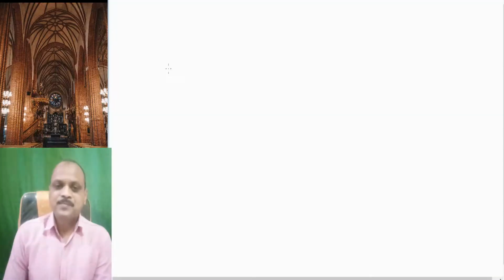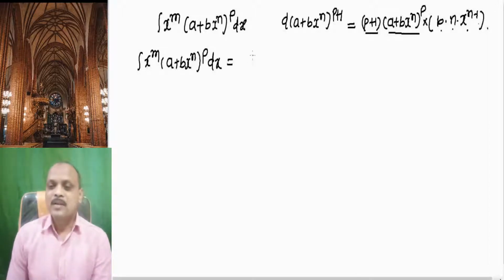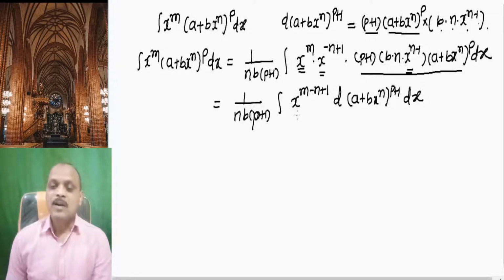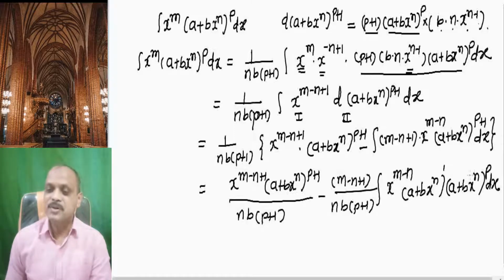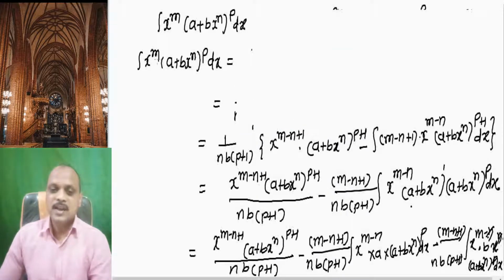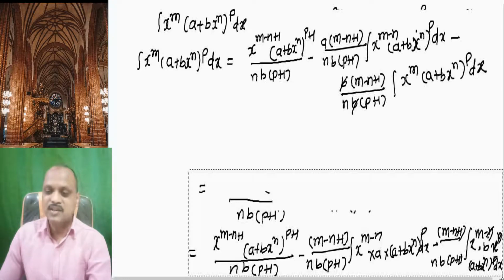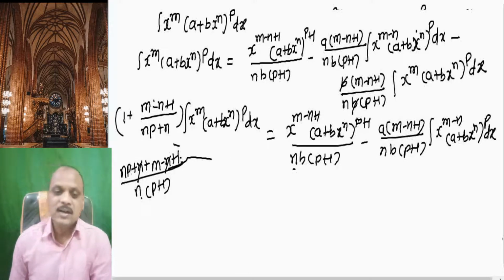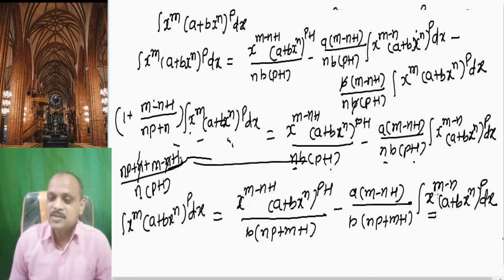First reduction formula of 〖 ∫▒x〗^m 〖(a+bx^n)〗^p dx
In this video first reduction formula of 〖 ∫▒x〗^m 〖(a+bx^n)〗^p dx is deduced.